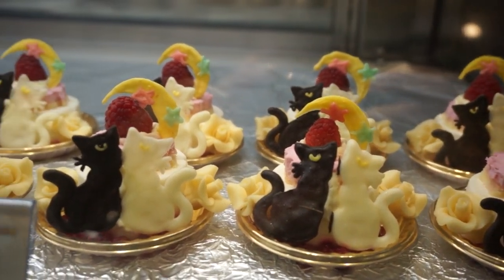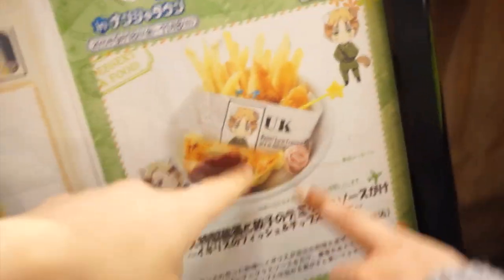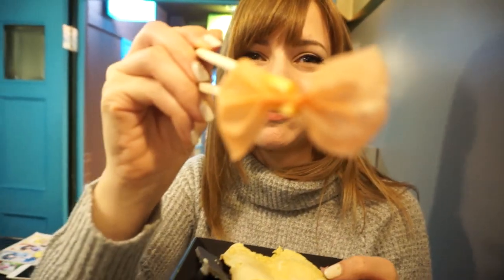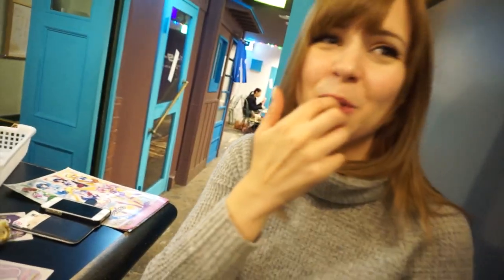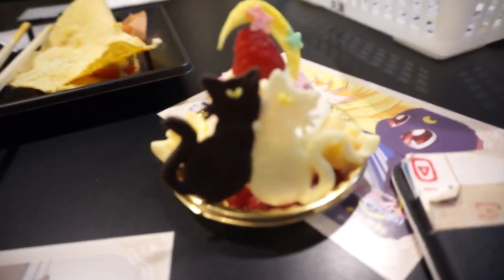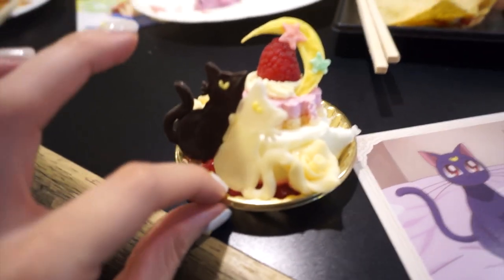SAILOR MOON CRYSTAL FOOD CAFE ☽ セーラームーン in ナンジャタウン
Me and Einshine stopped by Namja Town in Sunshine City Ikebukuro for the Sailor Moon Crystal and Hetalia Food Event!! :D Namja Town is Japan's largest indoor theme park!